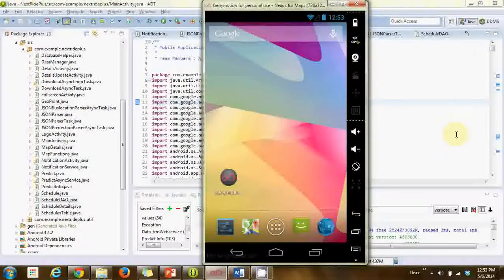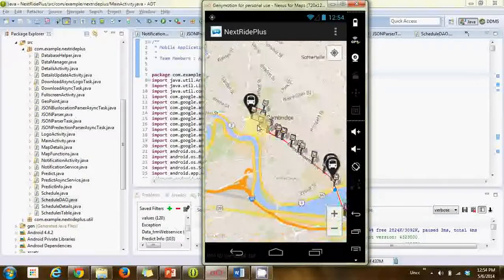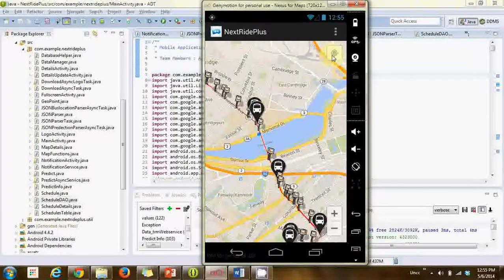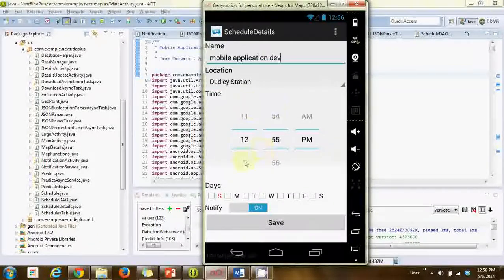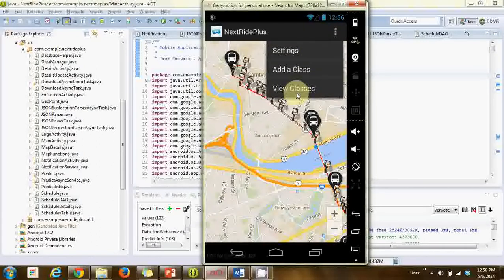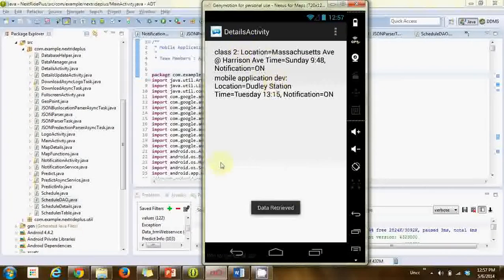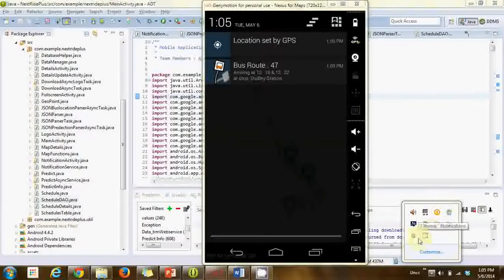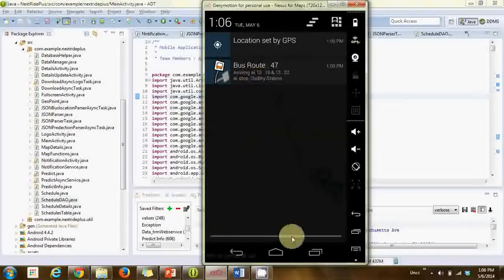Next Ride Plus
Mobile Application Development Class final Project Demo